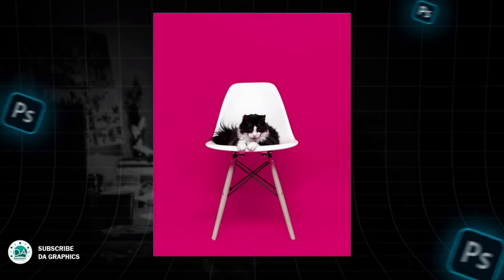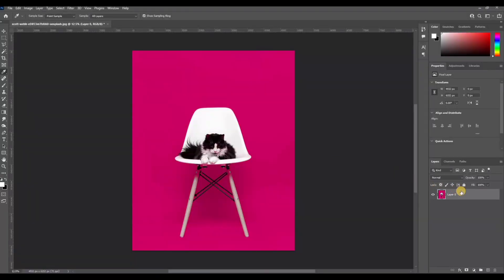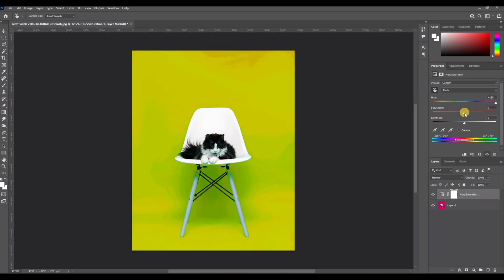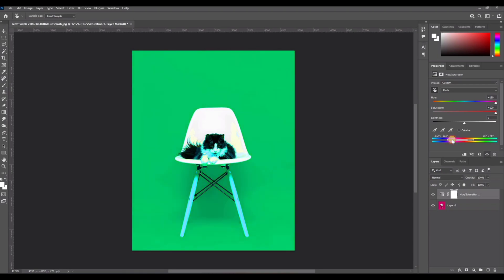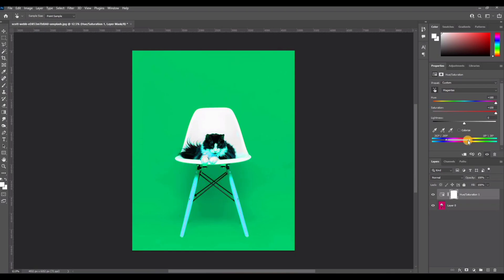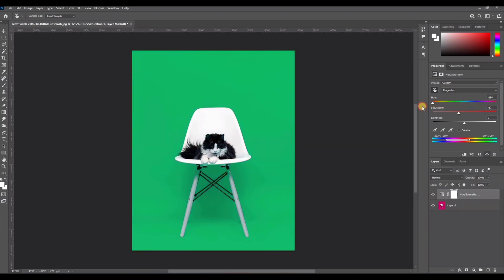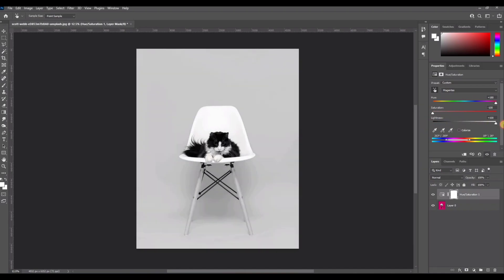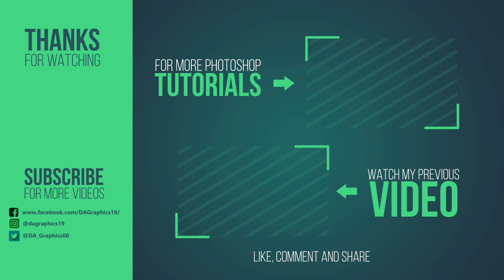How to Change Wall Color in Photoshop (Easy Tutorial)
Learn how to change wall color in Photoshop with this easy and comprehensive tutorial! Whether you're a beginner or an experienced photo editor, this video will show you the simple steps to achieve a professional-looking result. From selecting the right tools to applying the perfect color, we'll cover all the photoshop tricks and tips you need to know. With these photoshop effects using hue saturation layer, you'll be able to transform your photos and give them a fresh new look. So, if you want to learn how to change color in photoshop and take your photo editing skills to the next level, watch this tutorial now!